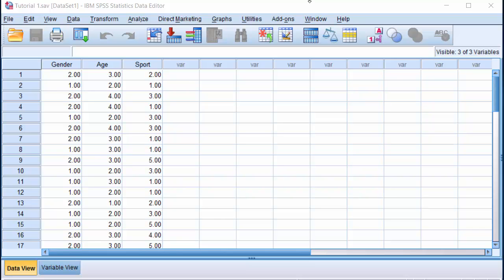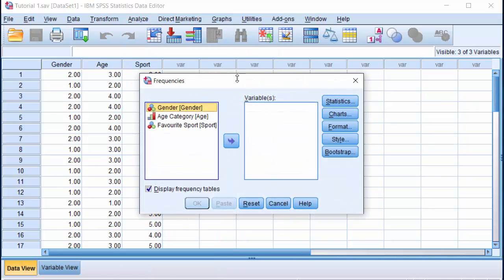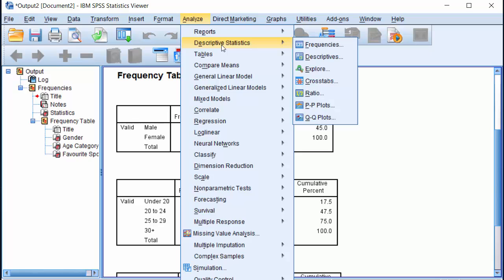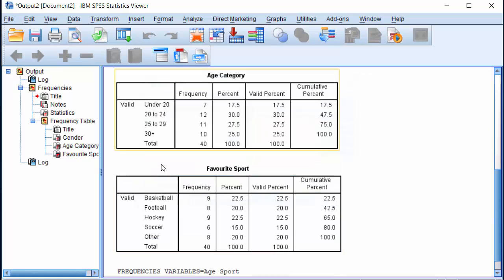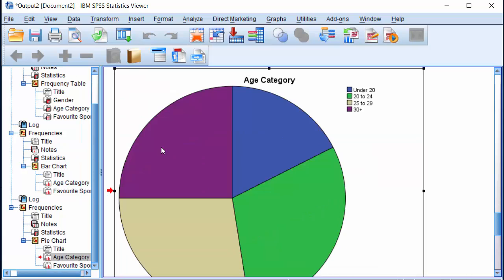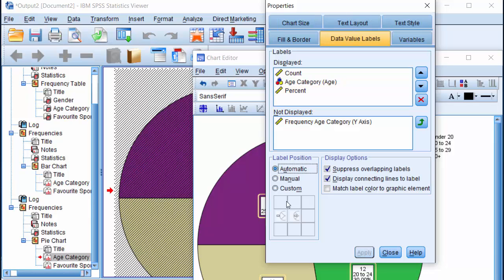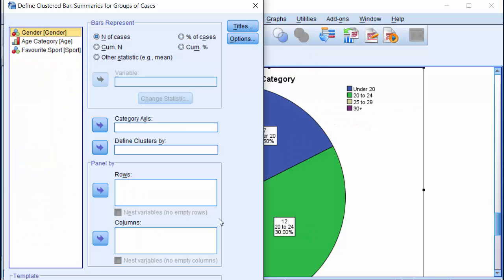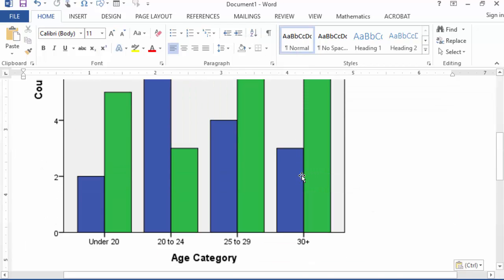SPSS - Frequency Tables, Bar Chart, Pie Chart, & Multiple Bar Chart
This video shows how to construct a frequency table, a bar chart, a pie chart, and a multiple or clustered bar chart in SPSS